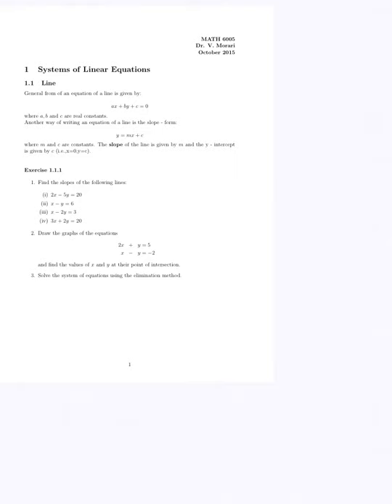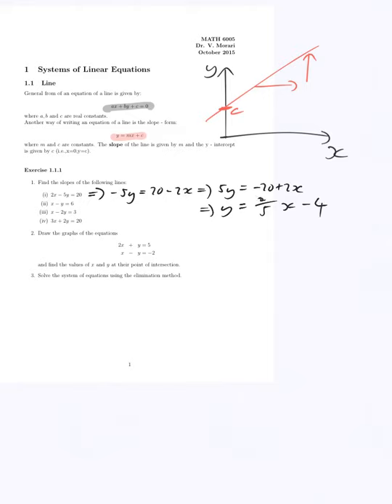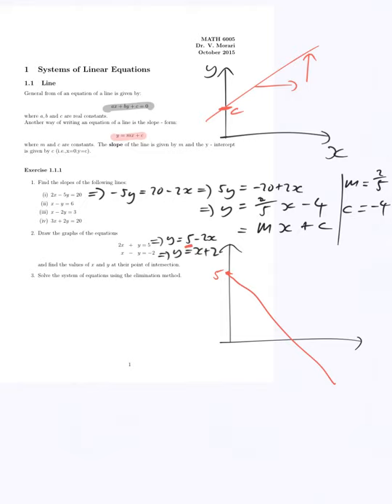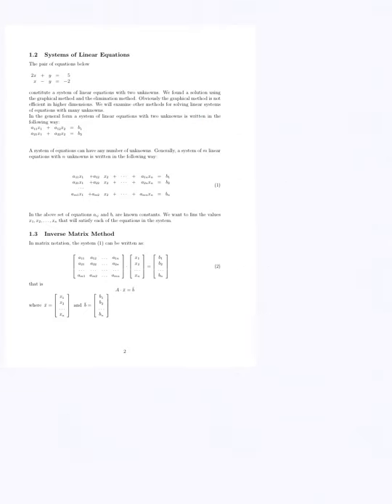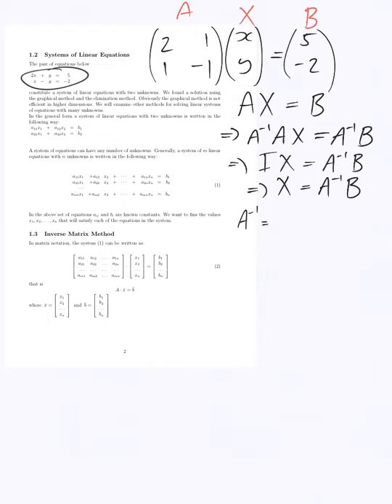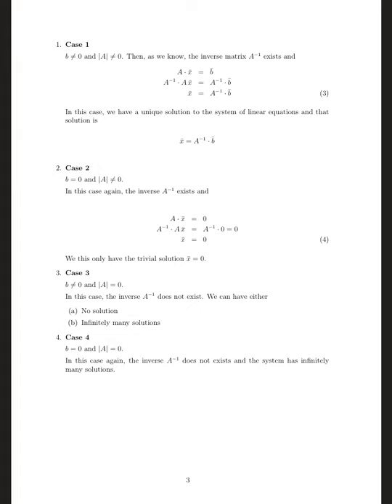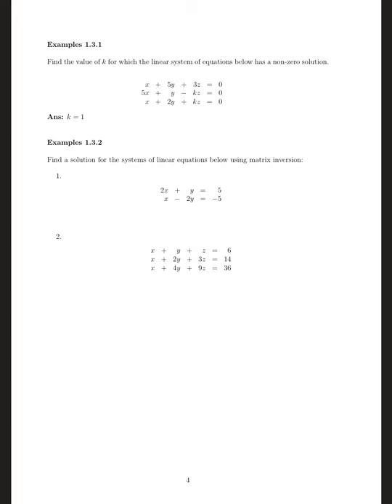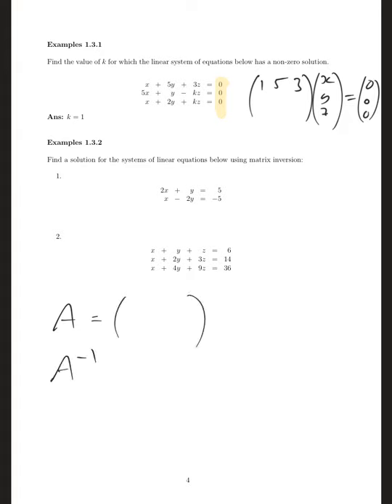Inverse Matrix Method